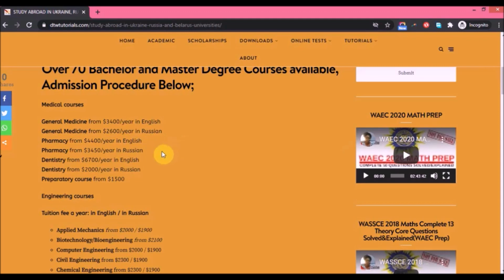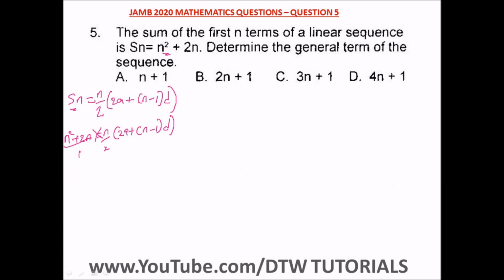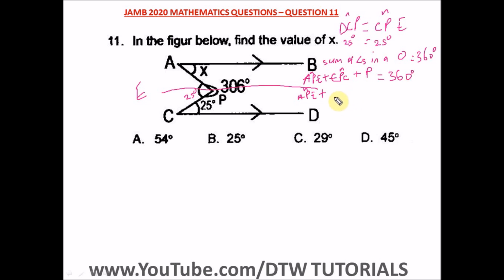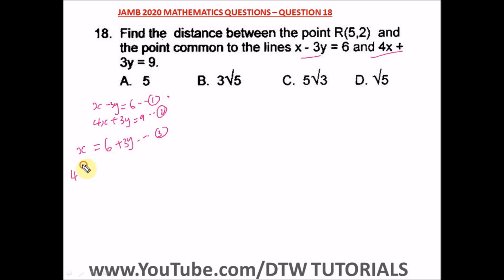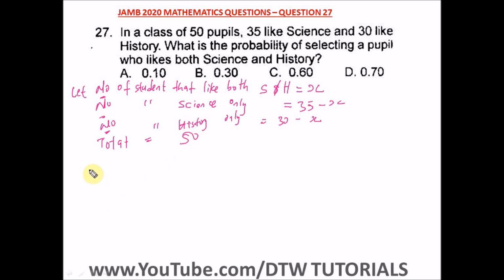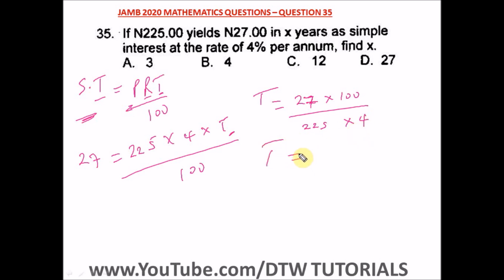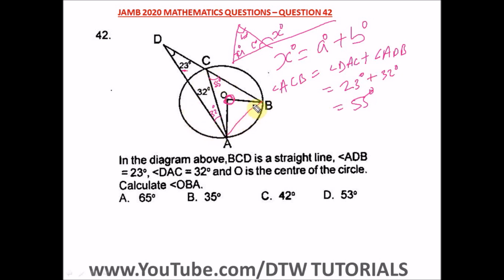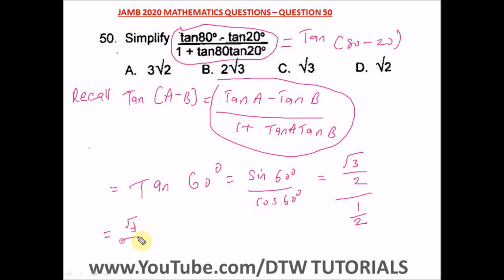JAMB MATH PREP 2022 - Complete 50 Questions Solved/Explained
- THE LIFE CHANGER - Summary, Questions And Answers (JAMB 2021 NOVEL)

DTW TUTORIALS.